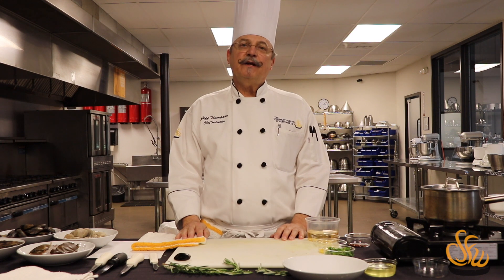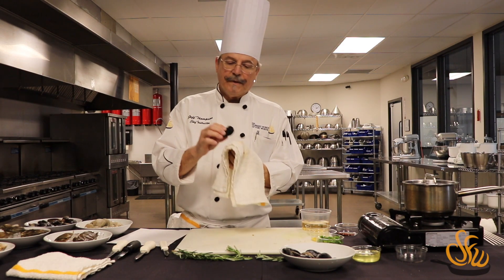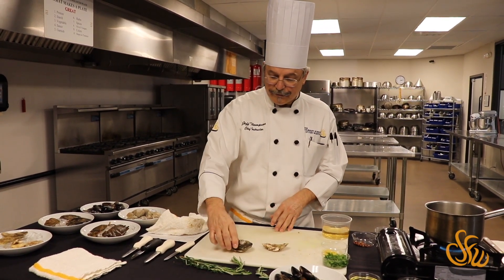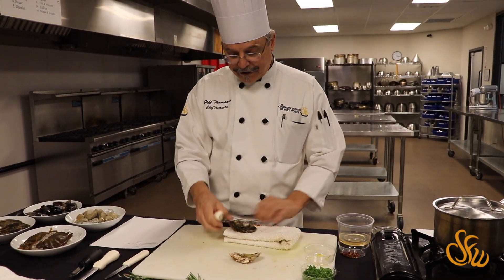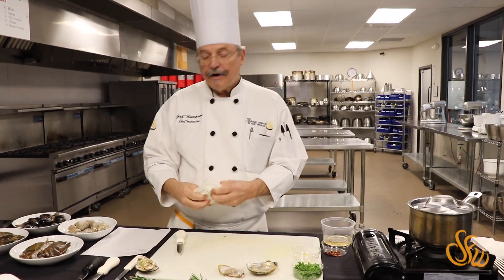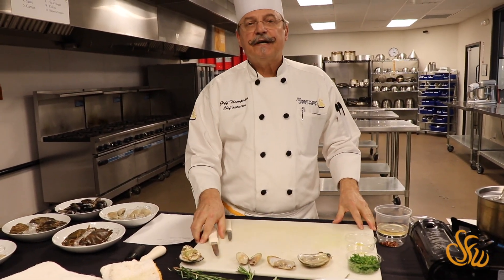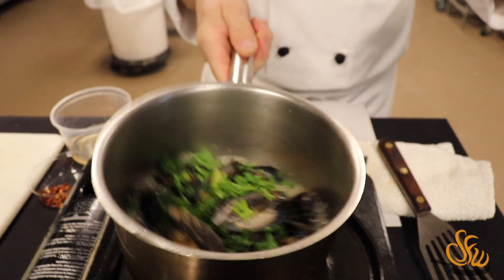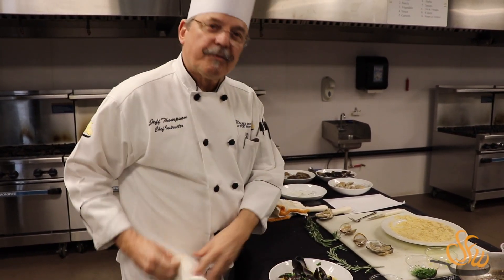HOW TO: Shuck Shellfish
Chef Thompson gives a lesson on how to properly shuck shellfish. He also displays some good tips for making drunken mussels and soft shell crabs. To end the video, Chef Thompson demonstrates a neat trick to help easily pull the mussels from their shell